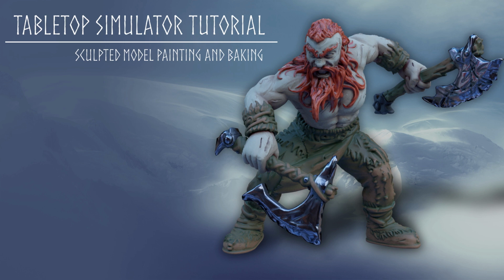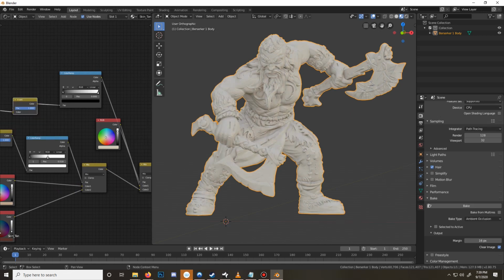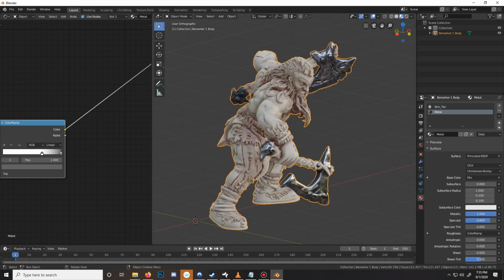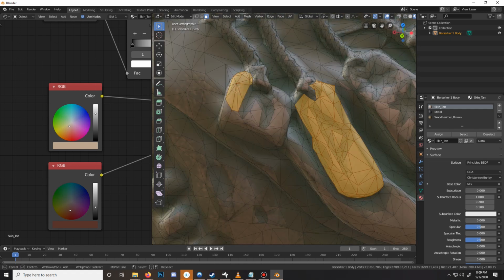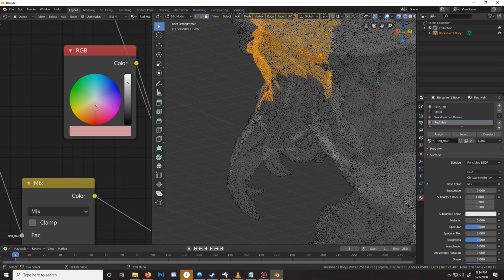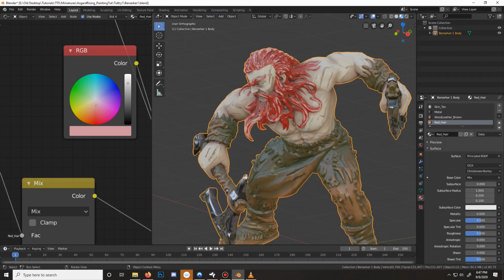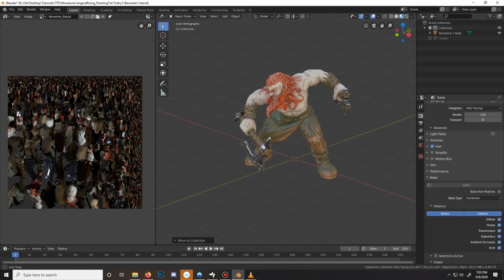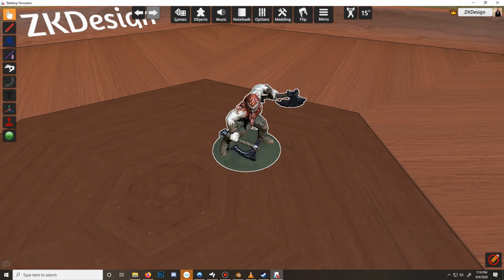Tabletop Simulator Custom Miniature Blender Tutorial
This video covers everything you need to know to take a hi-res sculpted 3D model, texture it, bake lighting and upload to Tabletop Simulator in Blender.

Special Thanks to Asgard Rising for letting me use this model and make all the source files available to all of you!

Want to see more Tabletop Simulator Modding?